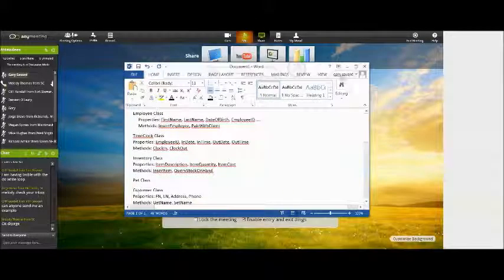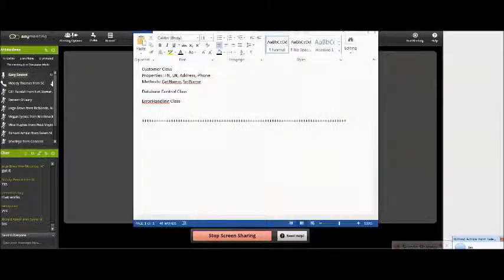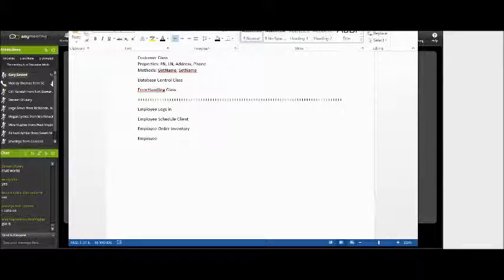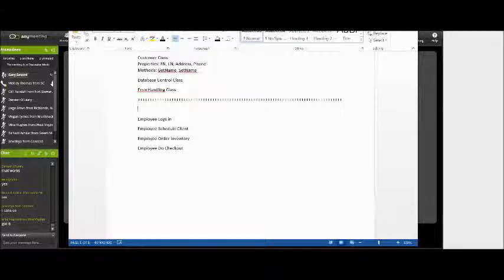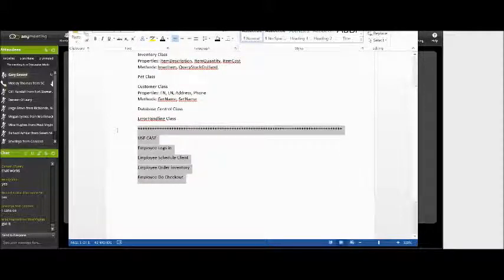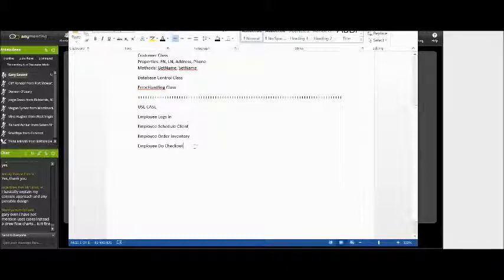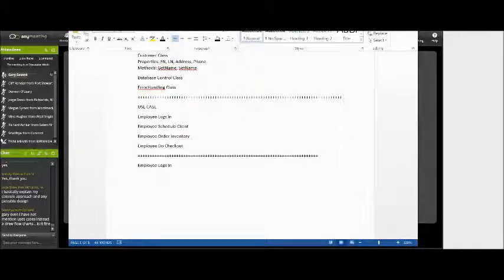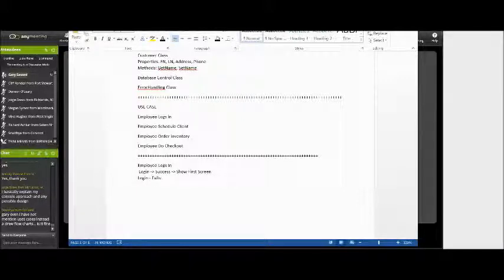Java Live 22 Oct 13 Part 2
Blueprint